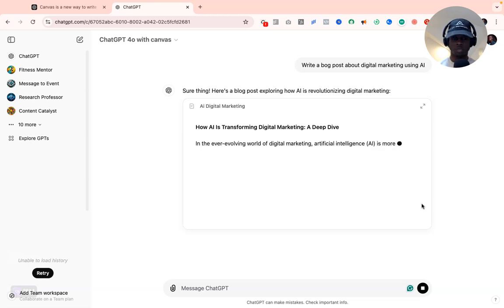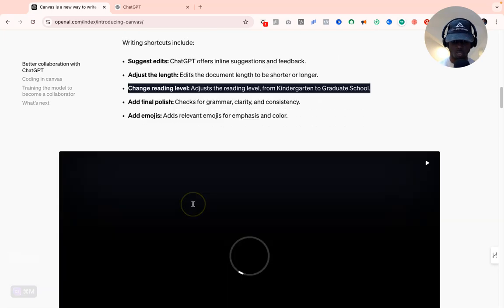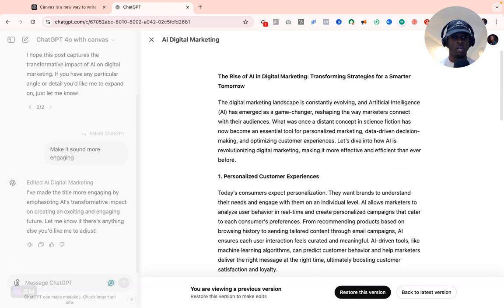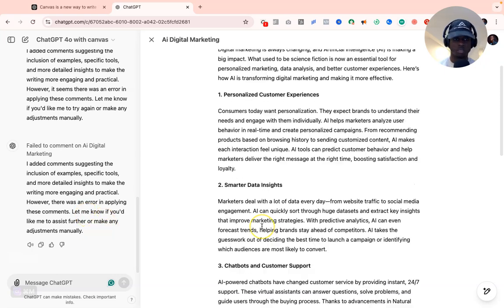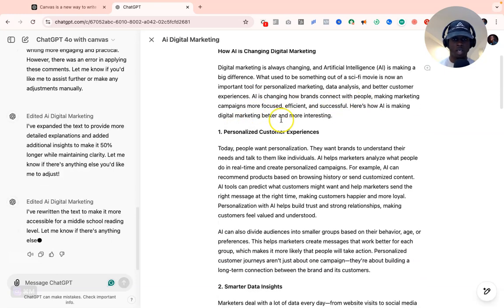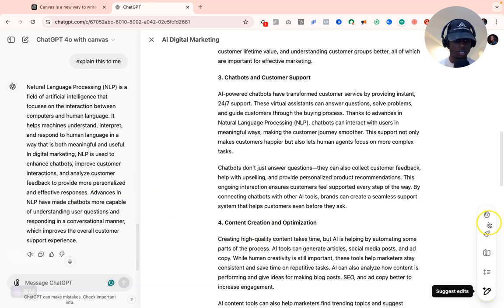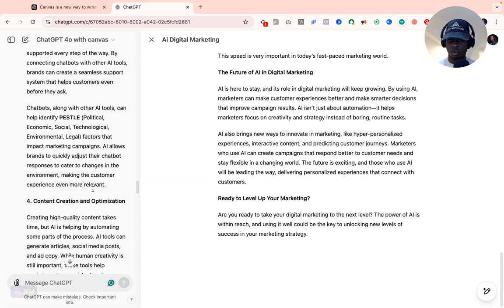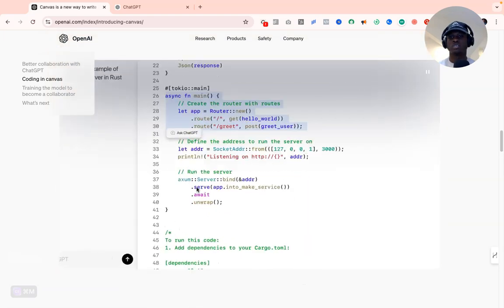Meet Canvas - ChatGPT’s Game Changing Feature for Writers and Coders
OpenAI Introduces Canvas: Revolutionizing Writing and Coding with ChatGPT

OpenAI has unveiled Canvas, a groundbreaking interface designed to elevate your writing and coding projects with ChatGPT. Canvas enhances collaboration by offering features like inline feedback, targeted edits, and revision suggestions—all within an intuitive platform. Integrated into GPT-4 and currently available in beta for Plus and Team users, OpenAI plans to expand access to more users soon.

Key Features of Canvas:

 • Enhanced Collaboration: Highlight specific parts of your project to receive direct, contextual edits from ChatGPT.
 • Inline Feedback: Get immediate suggestions and improvements right where you need them.
 • Smart Shortcuts: Easily adjust writing length, modify reading levels, debug code, and more with built-in shortcuts.
 • Seamless Integration: Built into GPT-4 for a smoother and more efficient user experience.

Canvas is set to transform the way you work by making collaboration with AI more natural and productive. Whether you’re a writer aiming for the perfect draft or a developer troubleshooting code, Canvas provides the tools you need to excel.